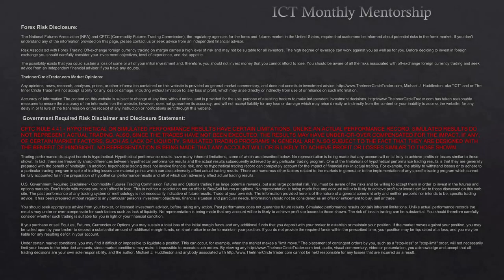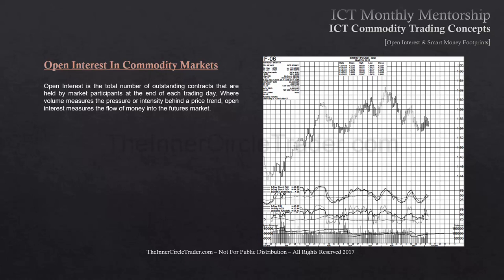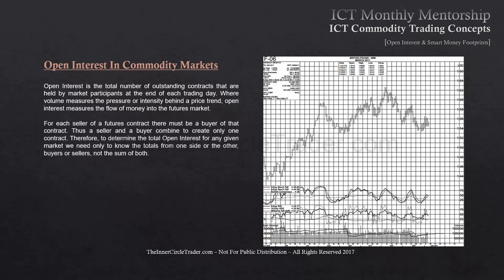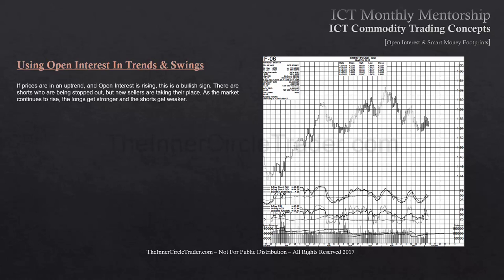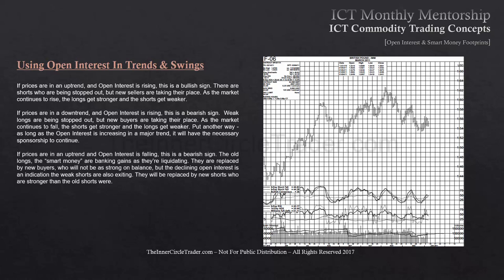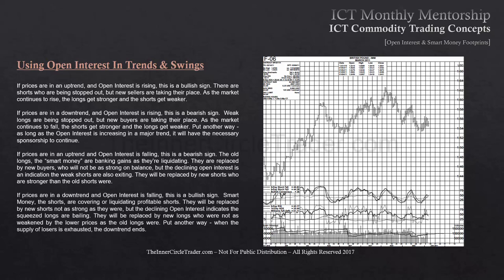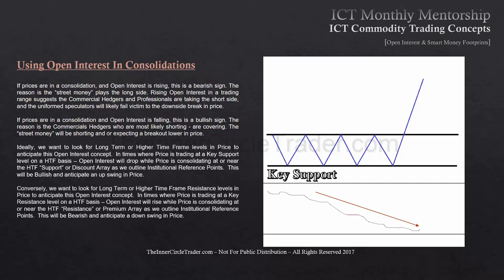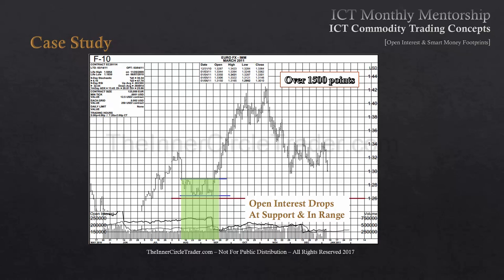ICT Mentorship Core Content - Month 10 - Open Interest Secrets & Smart Money Footprints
2017 Premium ICT Mentorship Core Content Video Lectures
Audio and visuals are exactly as they were distributed in June 2017.